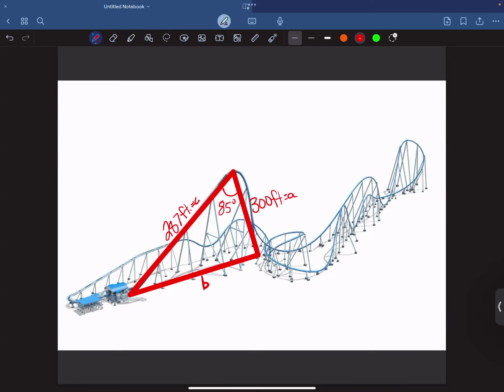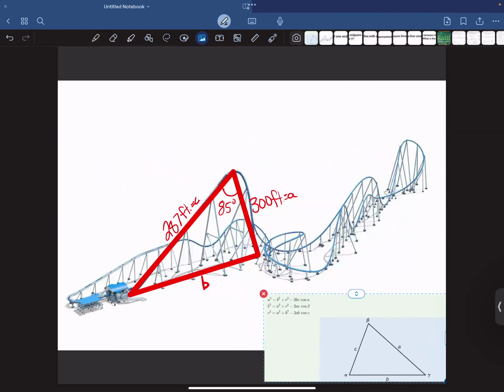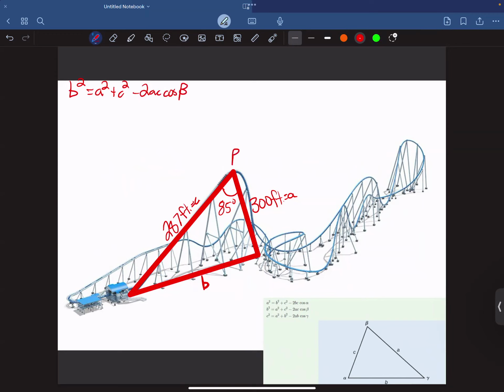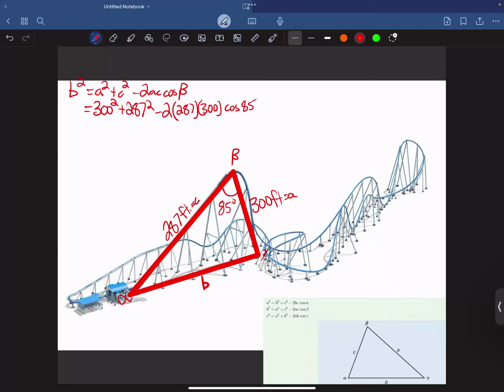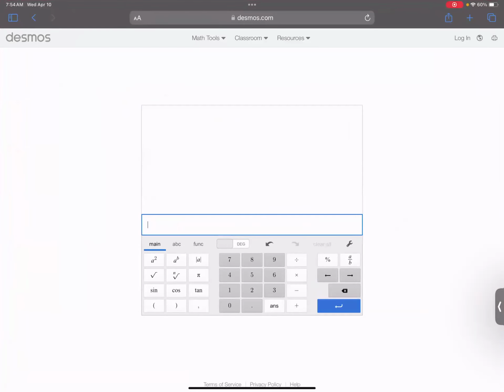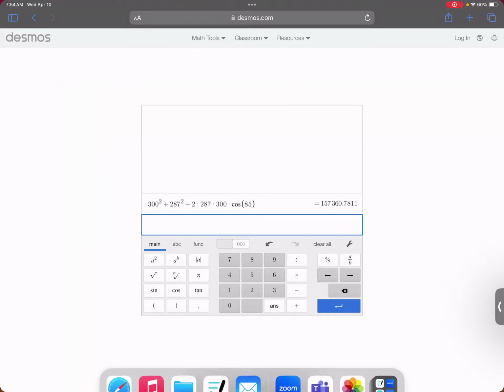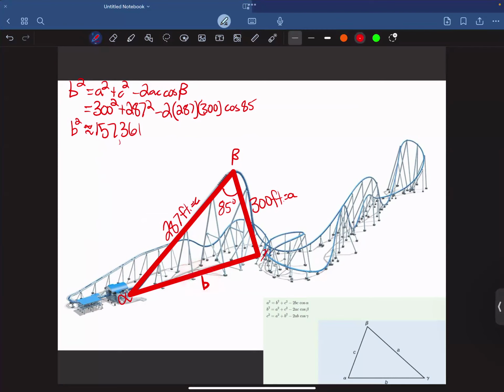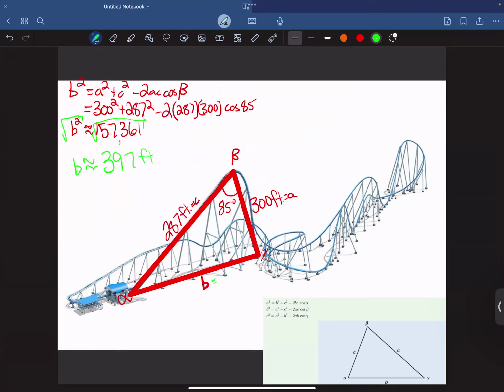Math Minute: Law of Cosines (ROLLER COASTER MATH)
Have you walked through an amusement park curious of how much math is around? In this video, we take a look at calculating a specific piece of a roller coaster. Make the jump and watch now!